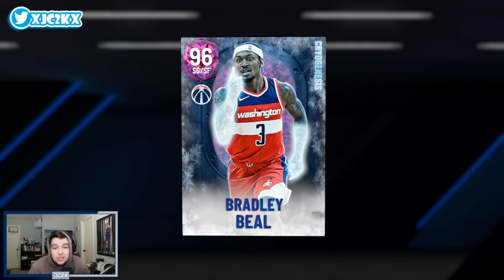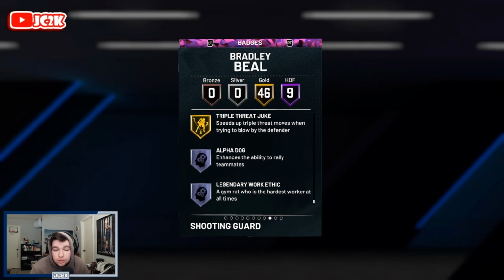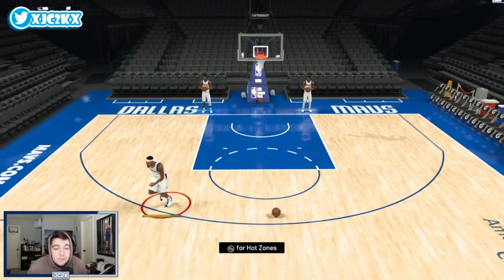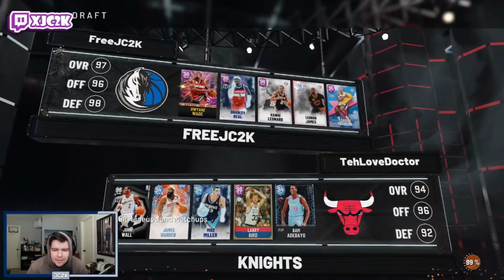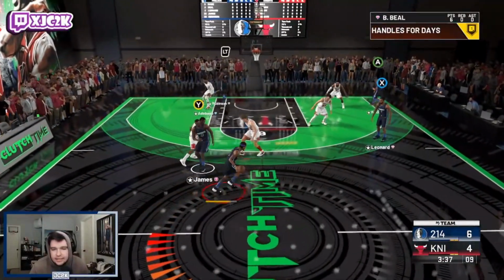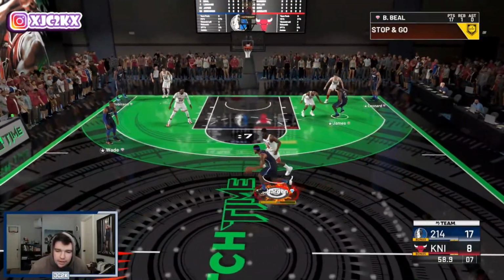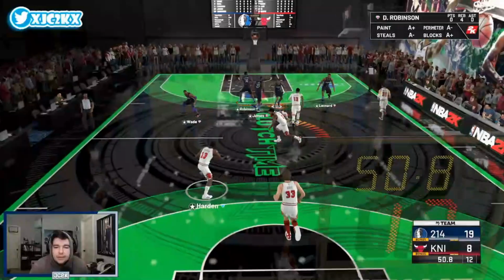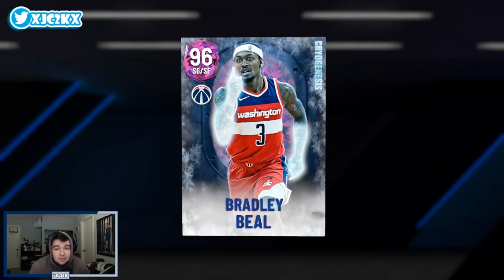PINK DIAMOND BRADLEY BEAL GAMEPLAY!! BRAD GETS BUCKETS IN NBA 2K22 MyTEAM!!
In this video I used the new Pink Diamond Bradley Beal in Clutch Time! Brad came out today in the new Iced Out packs that also include great cards such as Galaxy Opal Chris Bosh, Pink Diamond Terry Dischinger, and Diamond Mike Miller! He is an elite shooter with one of the best jumpers in NBA 2K22 MyTeam, and his glitched defense helps make him solid on that end of the court as well! Unfortunately, his lack of size at SG and poor dribble style hurts this card a bit and prevents him from being a top tier SG in NBA 2K22 MyTeam! If you enjoy this video please make sure to leave it a like and a comment and most importantly make sure to hit the subscribe button to help me grow towards 3000 subscribers on the channel!

If you enjoy NBA 2K22 MyTeam content make sure to check out other great content creators such as TyDeBo, DBG, HTB, DenverStruck, JD Crossover, Jay Canada, ImJustIsaac, 3PointSha, EvanTanaka, UnbeatableJacob, and many more!